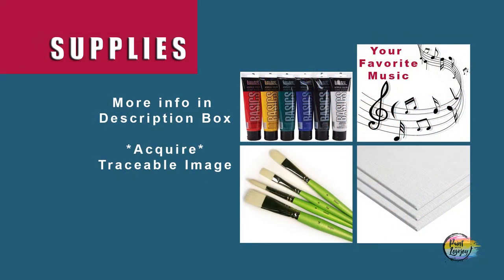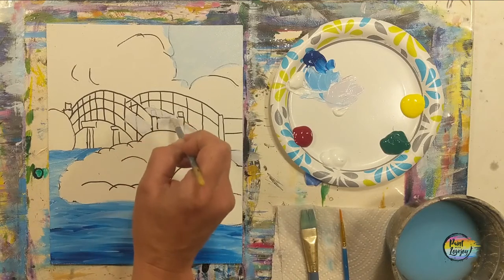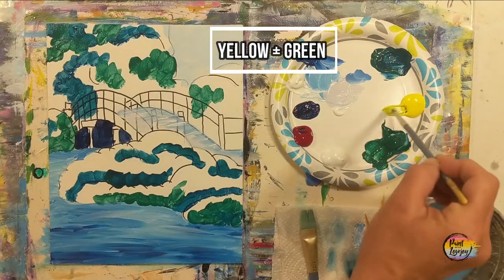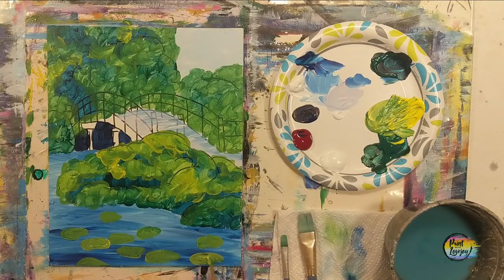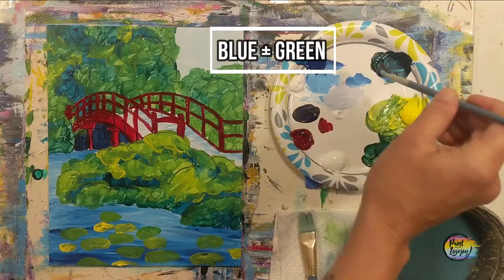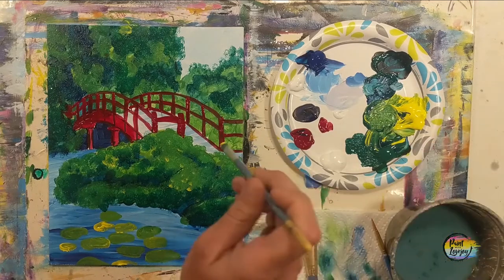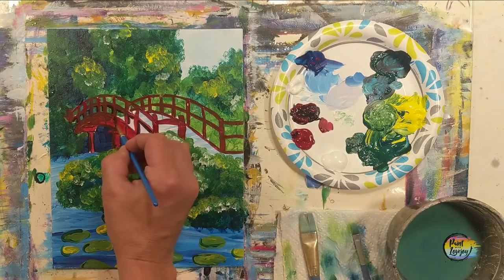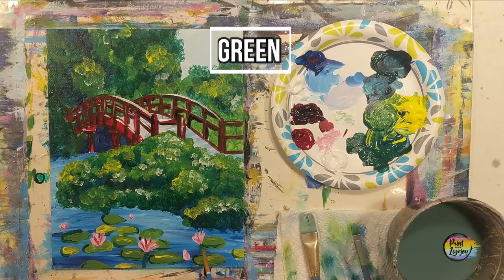Easy Red Bridge Zen Garden step by step acrylic painting for Beginners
Painting for Beginner painter: Red Bridge Zen Garden

 White  - Yellow -  Green - Red - Blue
*feel free to switch out colors

Traceable
Purchase individually:

Mail: Lovejoy Creations
3555 Rosecrans St
ste 114-102

In this video Lovejoy from “Paint with Lovejoy” & “Lovejoy Creations" shares the easiest painting for a first-time painter to try.  She will explain the supplies you will need, how to mix & blend acrylic paint, and how to paint a palm tree. This is everything a beginner painter needs to know to get started painting

If your paintings of my original design are offered for sale in a retail setting of any kind, please attribute Original design by Lovejoy,